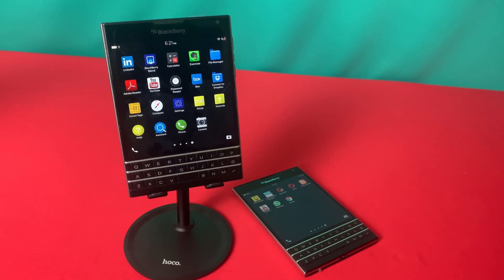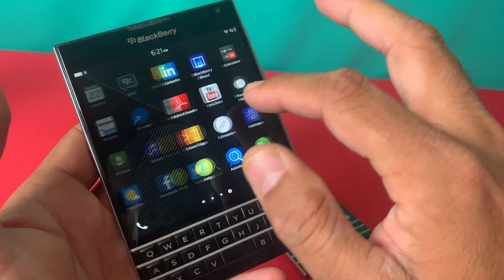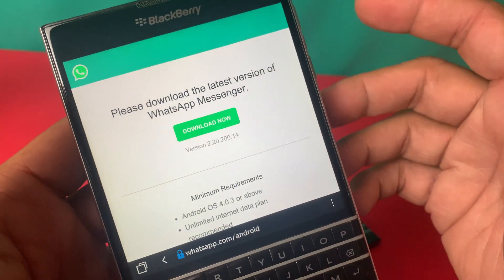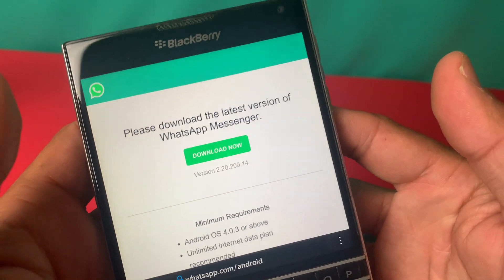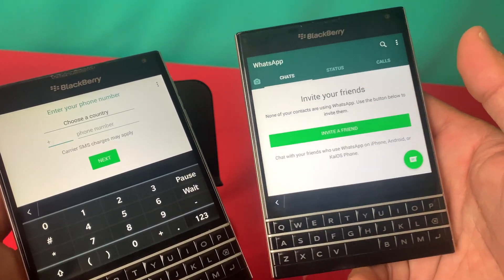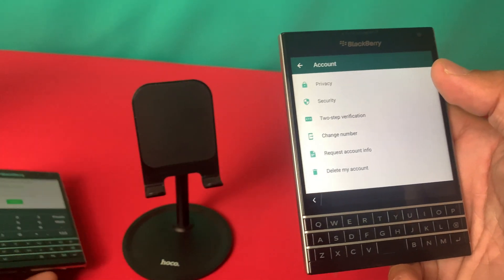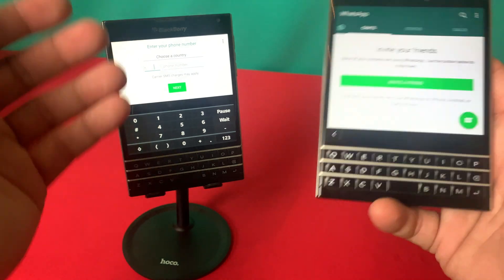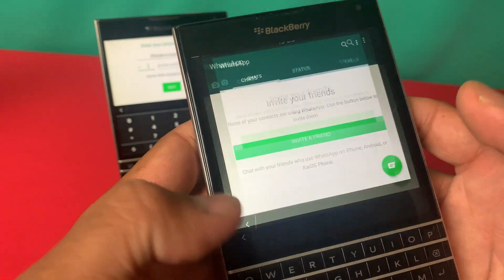how to install whatsapp on blackberry passport- blackberry classic and other devices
how to install official whatsapp on blackberry passport- blackberry classic and other devices
easy and super safe method to install latest whatsapp from official whatsapp store, use video or audio calls with clarity and without the fear of downloading virus infected APKS

Also Check these videos

ios 13.6.1 tethered method non meid devices ios 13.6.1 - calls - sms - icloud- i messages- face time tested and working

Also check these cool videos on my channel

CONVERT IPHONE XR INTO IPHONE 11, CONVERT XS MAX INTO 11 MAX PRO ( SUPER CHEAP SKIN HACK) 4K

HOW TO SPEED UP YOUR I DEVICE ( IPAD 2-3-4 , IPAD MINI , IPHONE 4/4S) UPTO IOS 11(4K)

How To Clear iPhone 11, 11 Pro and 11 Pro Max or iOS 13-14 RAM Memory

IPad 1 after 10 years in July 2020- how to use YouTube , download apps and games ( jail break ) (4K)